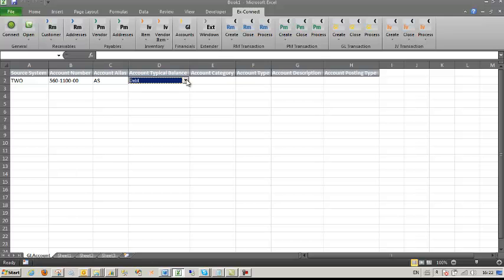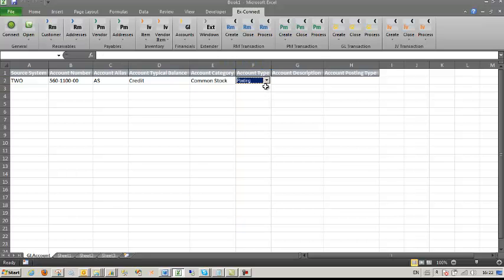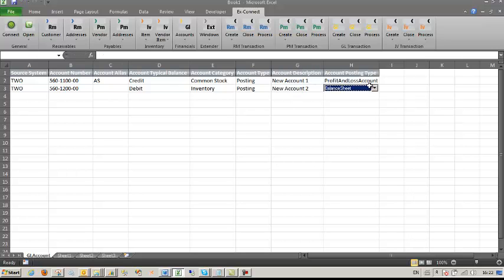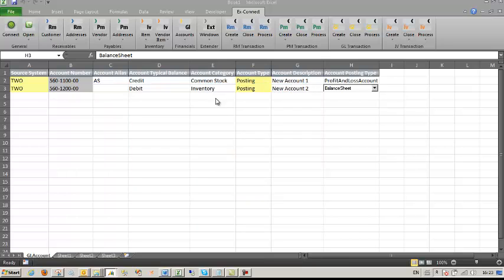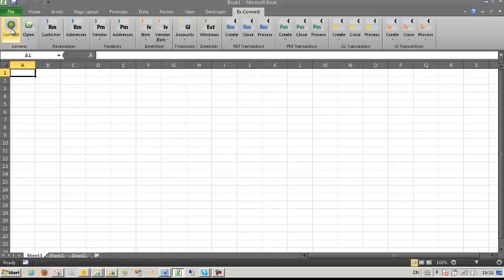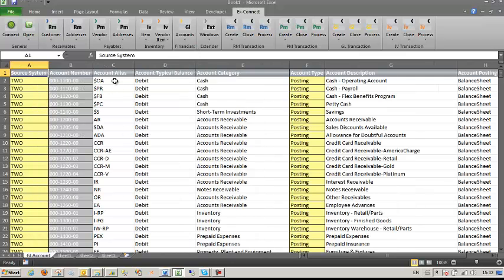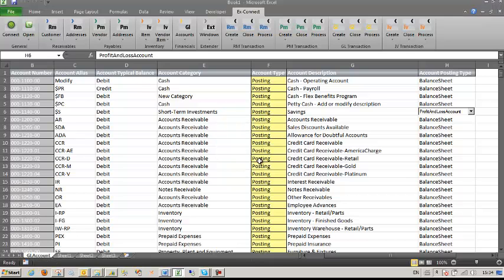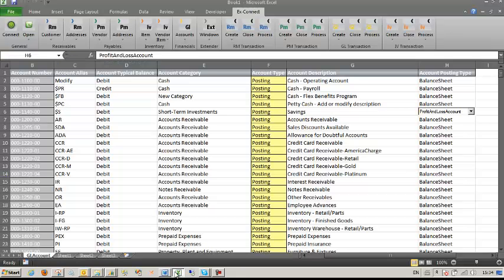ExConnect Add and Update GL Account Microsoft Dynamics GP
Ex-Connect for Dynamics GP is an Excel Add-in wich allows to list, update or create master records and transactions faster and easier than ever.

All Master files operations can be performed in multiple companies at once.

Ideal for one-time and recurring integrations.

Ex-Connect validate your data with visual discrepancy alerts for faster data formatting (length, datatype, case,etc.)